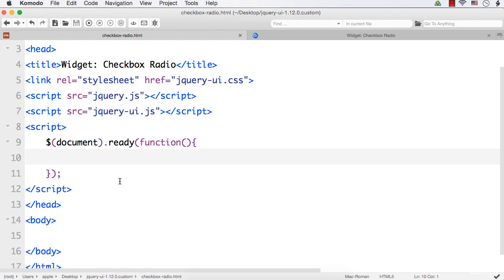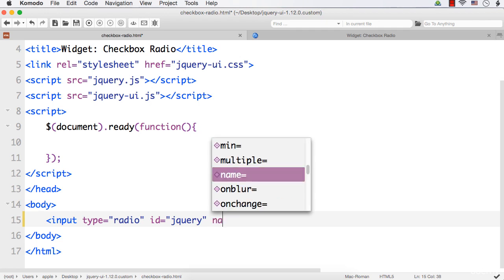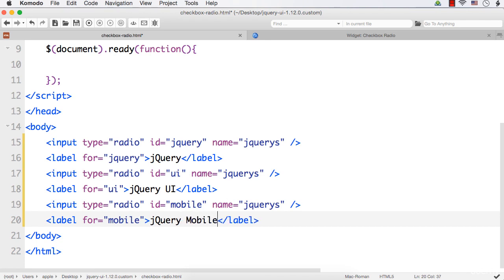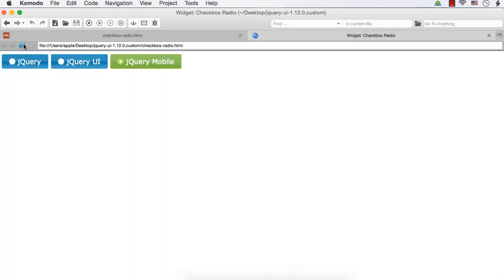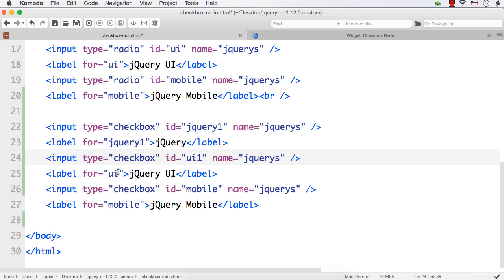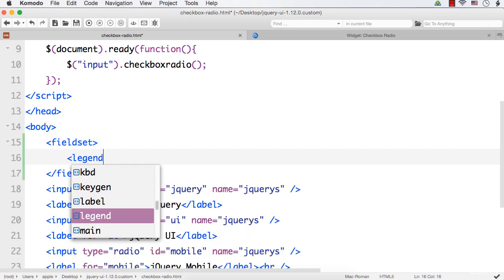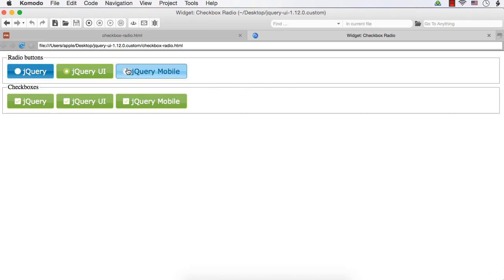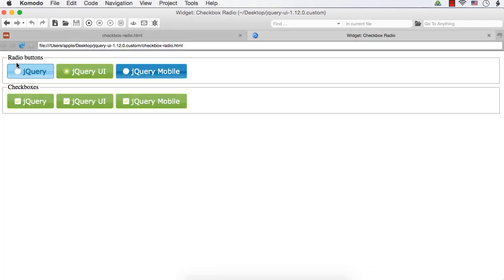jQueryUI - Miscellaneous Widgets 2 - Checkbox Radio